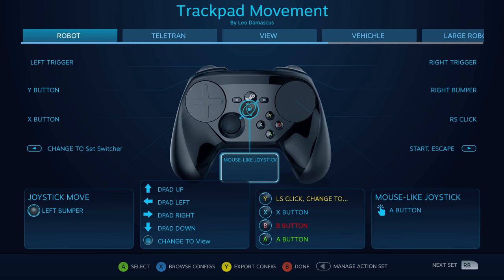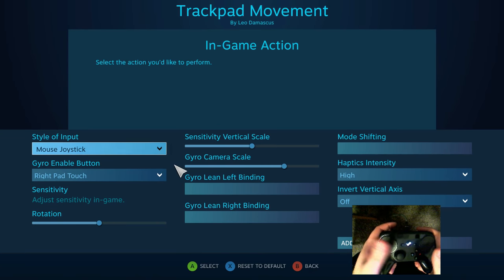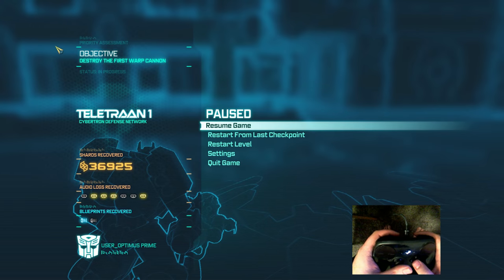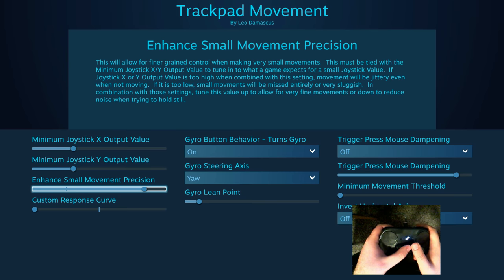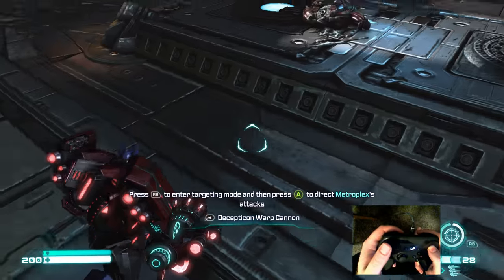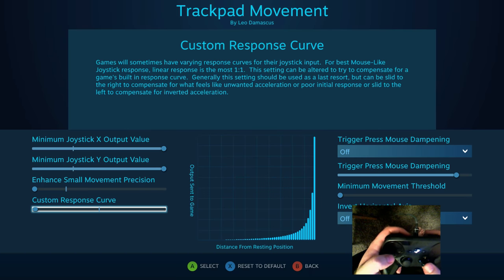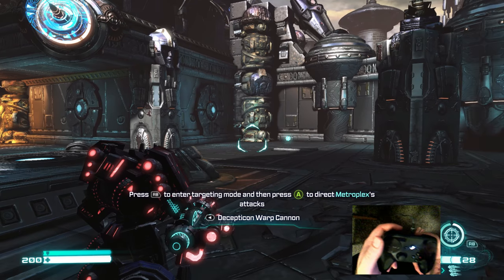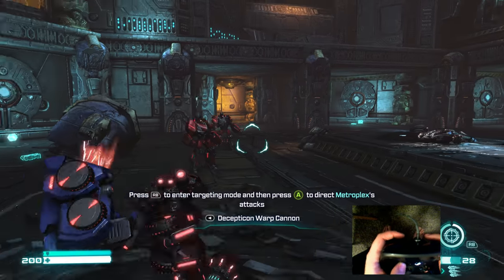Steam Controller Tutorial - How to Use Mouse Joystick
In this video, we go in detail about the new settings in Mouse Joystick, so that hopefully you can turn it into something that's competitive with using a mouse, even when that's not an option for you.

for more tutorials and Steam Controller information!